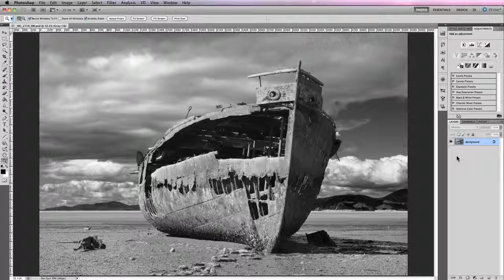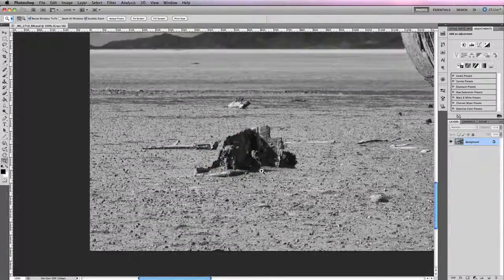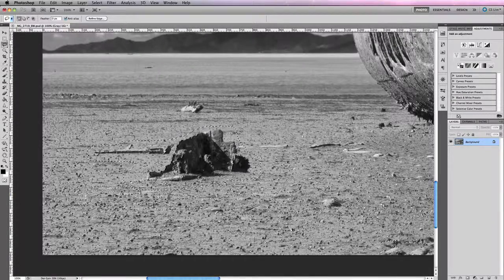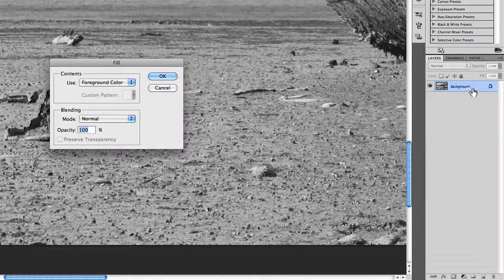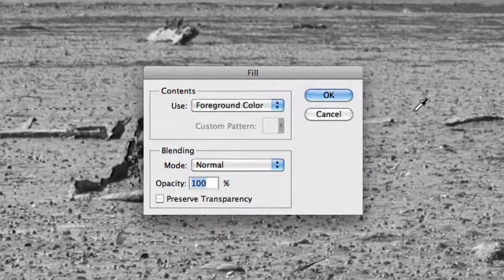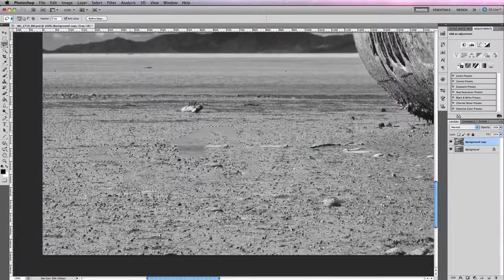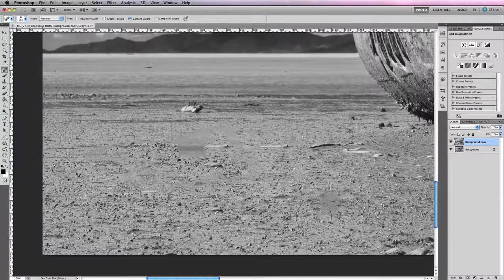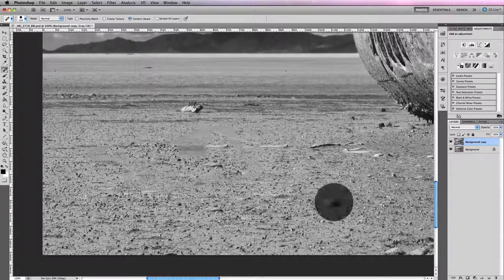How To Use The Content Aware Tool In Photoshop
- There are some amazing advances in Photoshop and the process of removing unwanted objects, and even recreating or reproducing elements within your photographs, has become extremely easy now, with the help of Content-Aware. At present, there are two options, when it comes to using Content Aware in your editing workflow. The first, is implementing Content-Aware as a Fill, which is better suited for working with larger selections.

The second option applies when using the Spot Healing Brush tool, and actually using Content-Aware as the sampling type, which is better suited for smaller selections. So to start off with, the first thing you need to do when using Content-Aware is actually to make a rough selection around an object in your image that you’d like to remove or filled in, using Content-Aware. Now, make sure that you actually leave ample amount of room around the object that you’re actually going to select. So this doesn’t need to be precise.

So what I’m going to do is, there are two objects in this particular image that are slightly annoying to me. So I’ve got this rust that’s been left over here, this debris, on the left-hand bottom corner, and there’s a little bit, over here. Now, I can probably get away with this one, but I find this one a little bit distracting. So in order to actually go ahead and remove it, let’s actually make a selection.

So I’m going to use the Lasso tool, which is probably the easiest option, for making a quick selection. And you can get to that, just by pressing “L” on your keyboard, or basically going to your Tools Menu, on the left-hand side of your working space. Now, once you’ve selected it, essentially all I’m going to do is I’m actually going to include this here, as well. So I’m just going to draw a really rough outline around this area, and I’m leaving ample amount of space. So you don’t want to make a selection that’s really precise, and right up against the object, that you’re actually trying to fill in.

So now that we’ve gone ahead and made our selection. We have the option of feathering it. And I like to feather it, just in order to reduce the likelihood that we end up with coarse outlines, around the areas of the selection when Content-Aware actually does its rendering, and fills in that area. So in order to do that, we can just go up to “Select”, scroll down to “Modify” and then go to “Feather.” Now, I like to use a small pixel amount for my feathering, usually sort of around three to five pixels is sufficient.

So I’m going to click “OK” on that. Now, from here, we can get to the Content-Aware Fill dialog box through several different ways. The first being, is to go up to “Edit” and then scroll down to “Fill”. Now, you can also press “Shift” and “F5″ on your keyboard, at the same time in order to bring it up. Now, there are some shortcuts, in order to actually bring up the Content-Aware Fill window, as well. And the first being, is just to hit “Delete” on your keyboard, when you are specifically on the background layer. And that’ll bring up your Fill window.